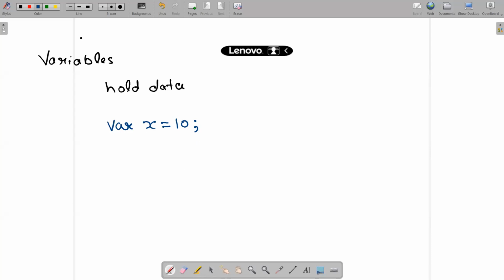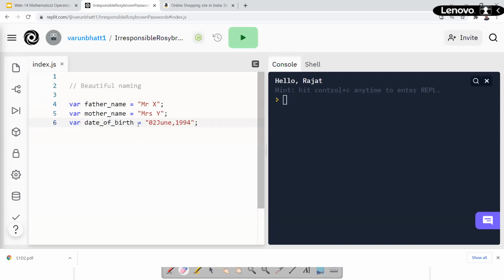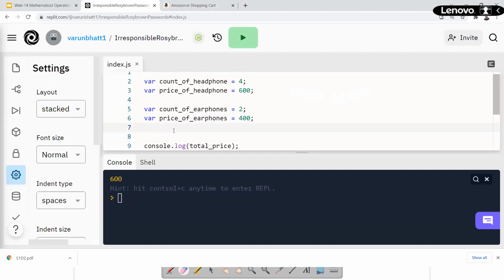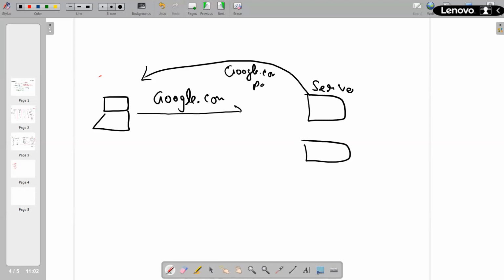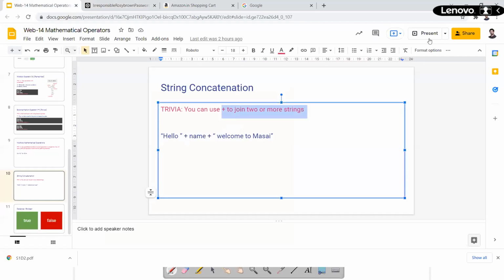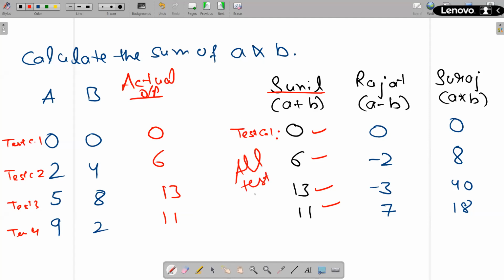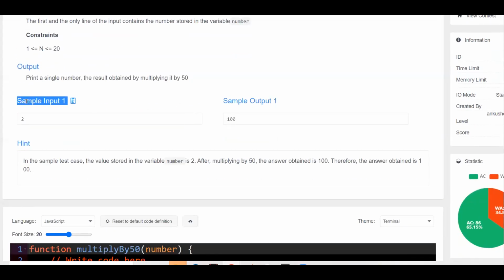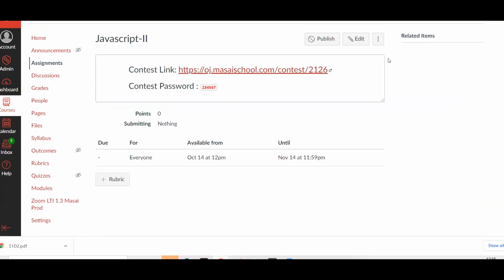Masai school part 1